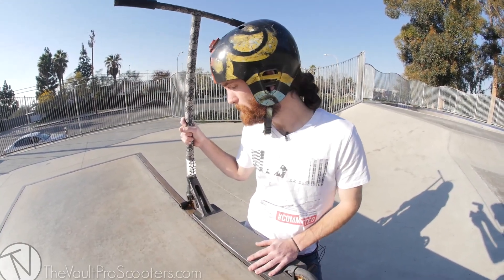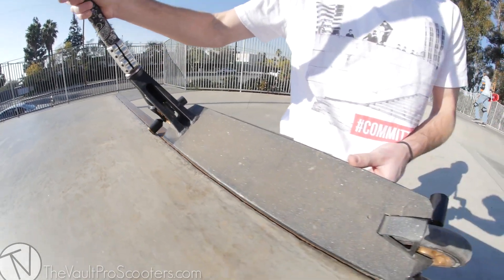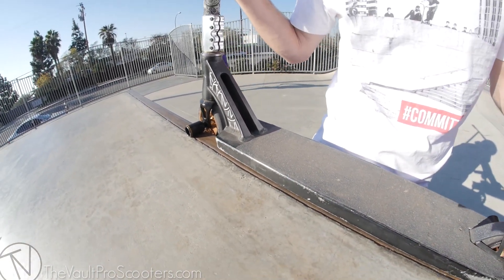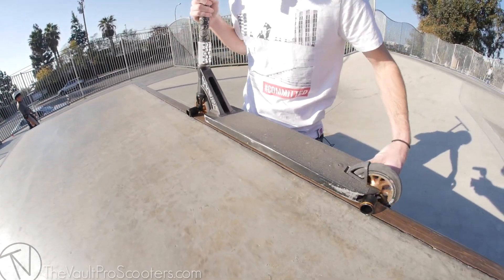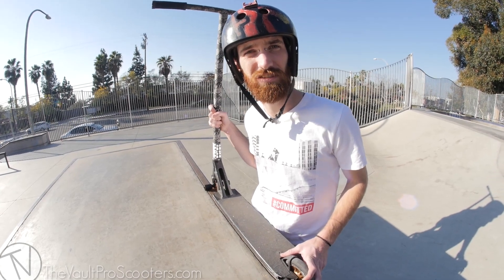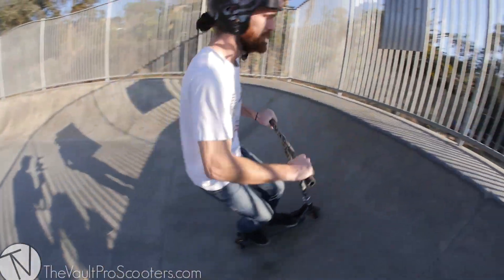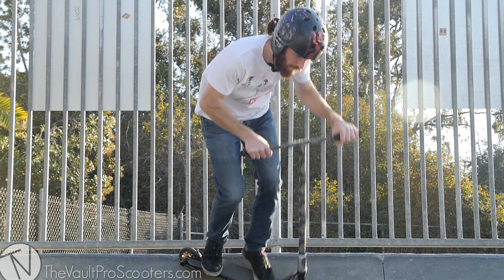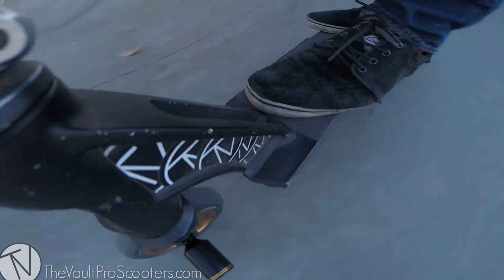How To Double Peg - Stall and Grind │ The Vault Pro Scooters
Today, Sean Cardwell (AKA @thegrapeslushies) goes over everything you need to know when learning how to double peg!

Pick up some pegs here!

▼Credits▼